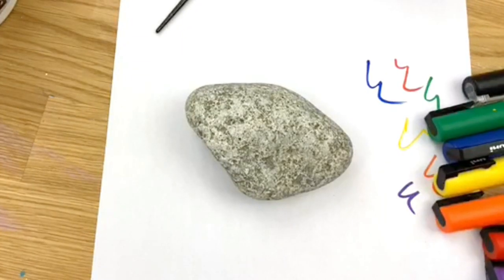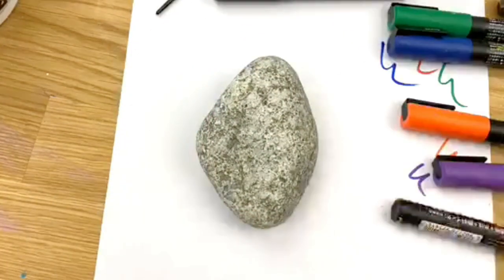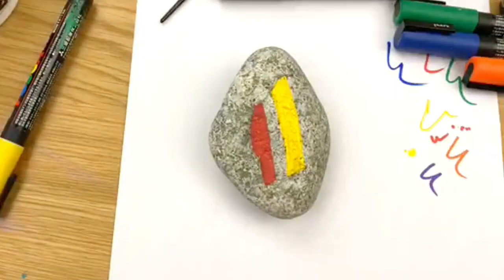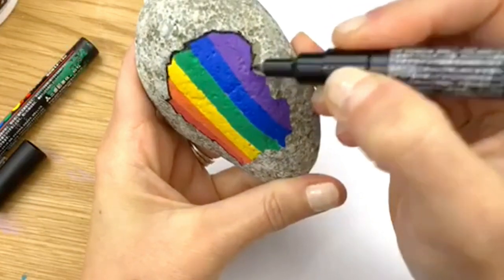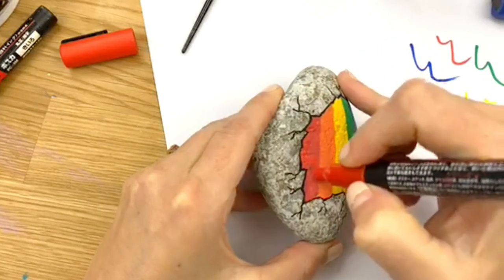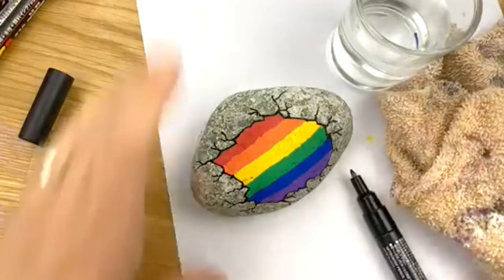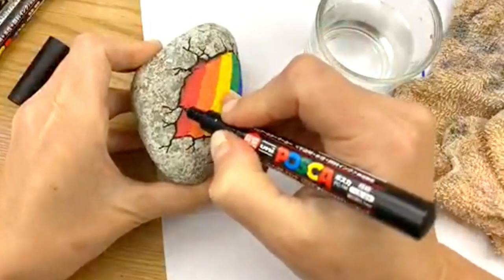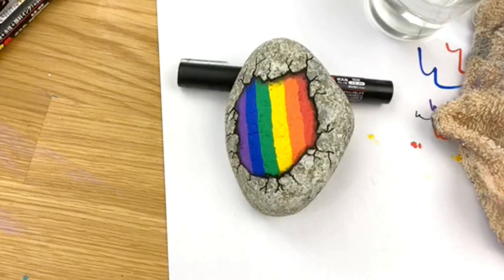How to Paint a Broken Rock Rainbow || Step by Step Rock Painting Tutorial || Stone Painting Idea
I love rainbow painting ideas for rocks! We have loads of rainbow rocks on the channel already! I wanted to mix it with painting a broken rock. This makes it look like the rainbow is inside! This step by step rock painting tutorial is perfect for beginners. Once you master the broken rock you can have anything coming out from inside! So grab your paint pens and create one with me!

Happy Painting!!